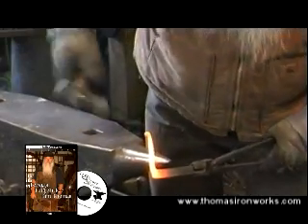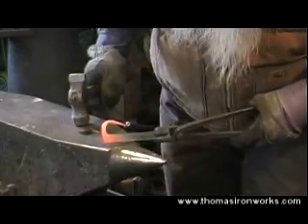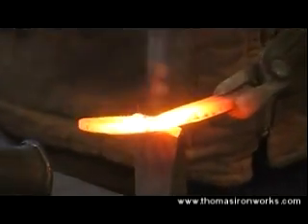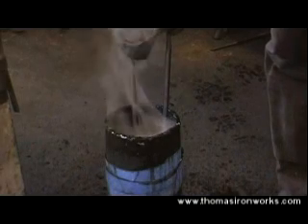Forging A Flint Striker With Kim Thomas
Instructional Video